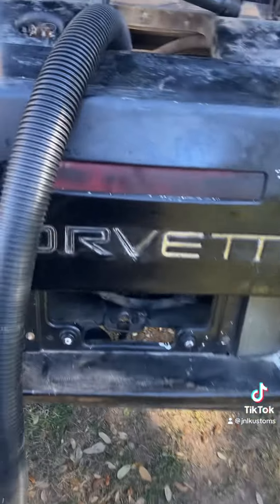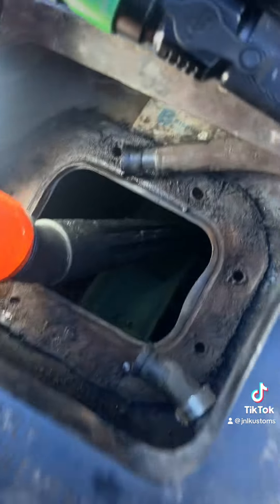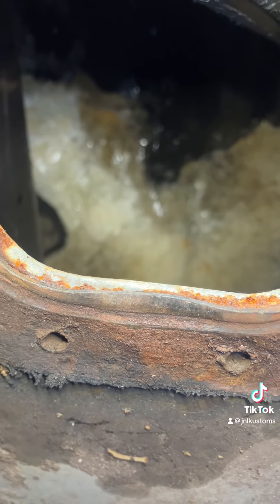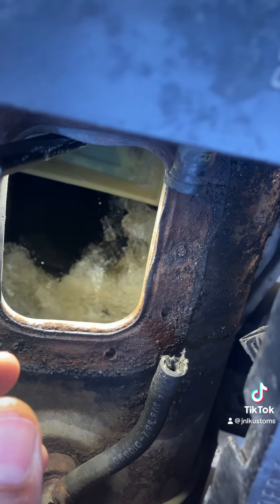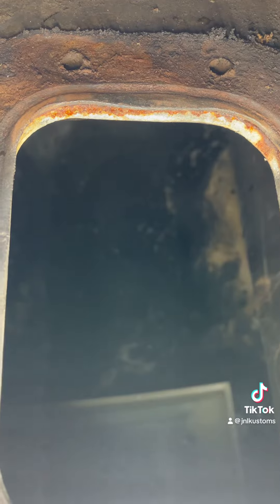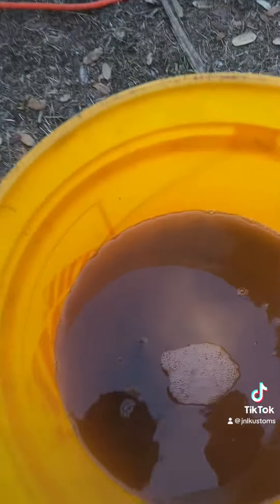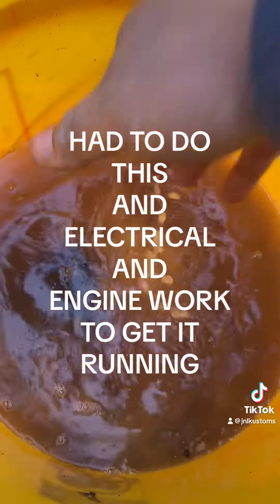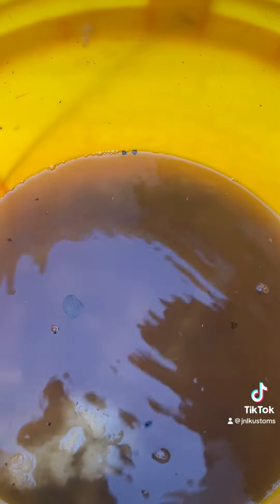THIS CORVETTES PREVIOUS OWNER SENT IT TO 12 SHOPS N THEY COULD NOT GET IT STARTED FINALLY SOLVED$$$$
VATS DELETE
ELECTRICAL REWIRE PIN OUT TO ECU
AND MORE
FUEL SYSTEM WORK